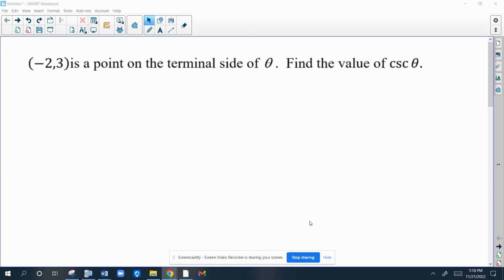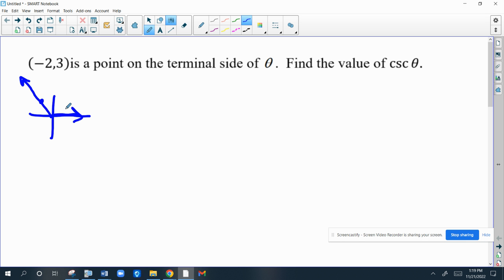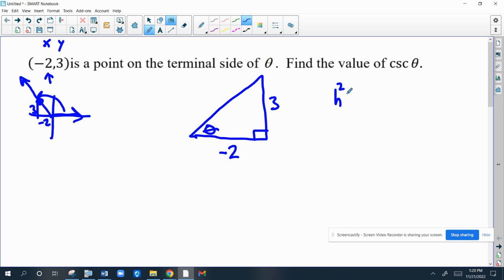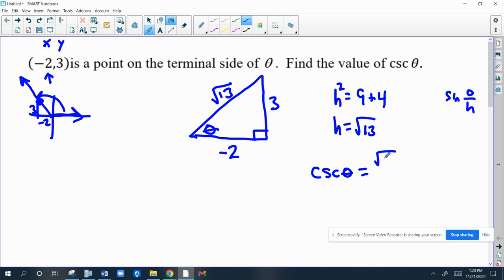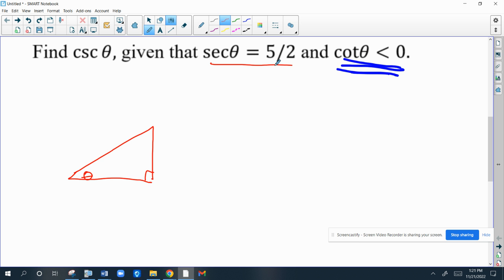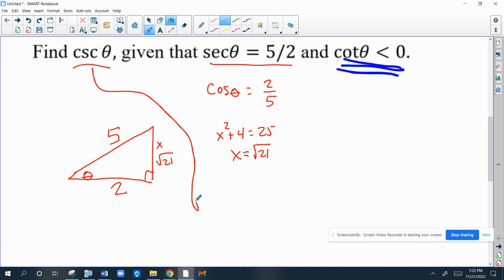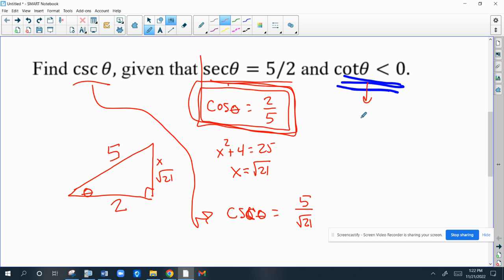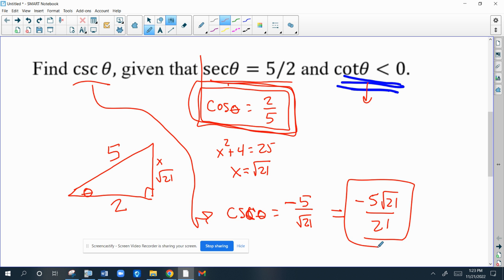4.4 Using right triangles to determine trig values of a given angle